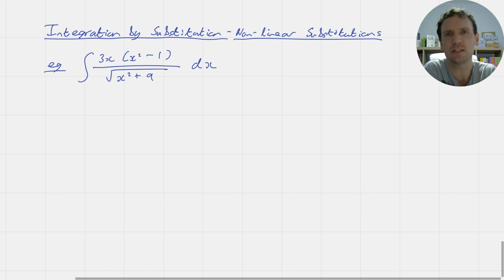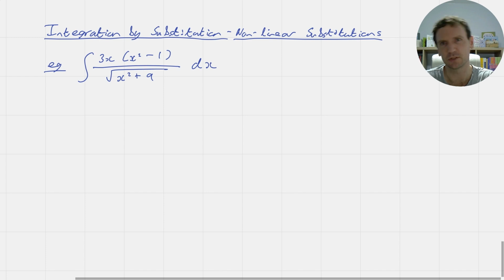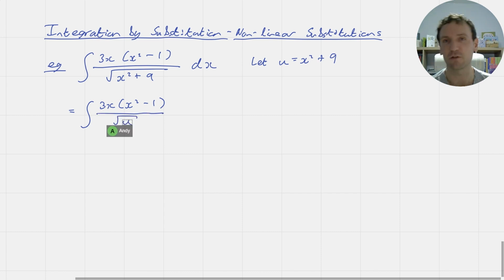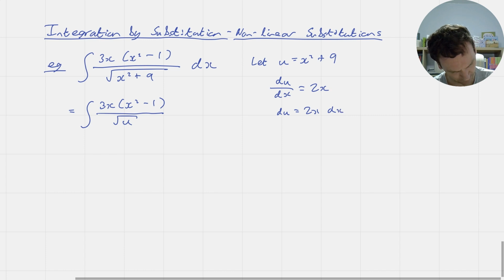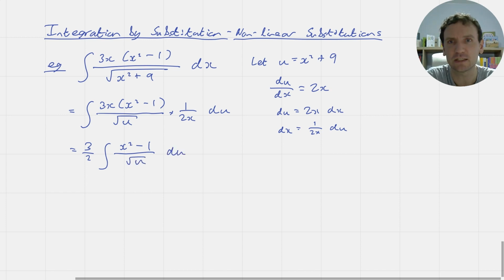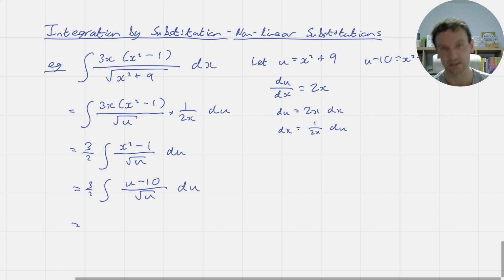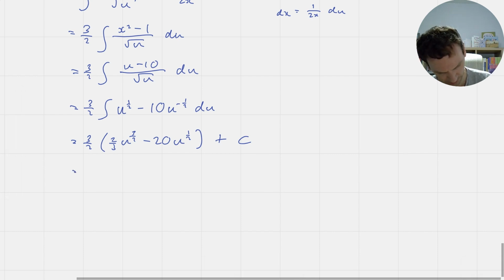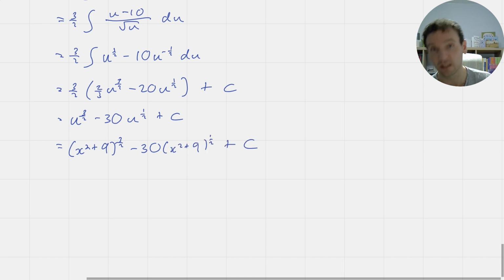Integration by Substitution 2 - Non-linear substitutions (A Level Single Maths)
An example of how to carry out harder integrations by substitution that require non-linear substitutions in Single Maths A Level.